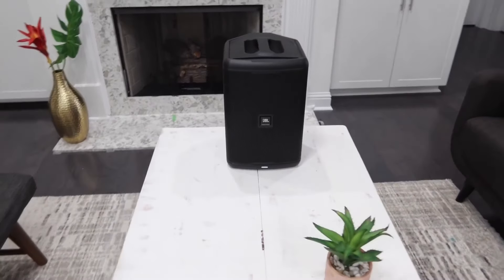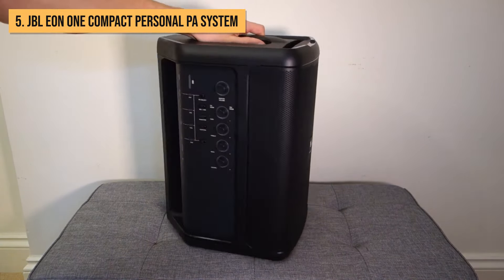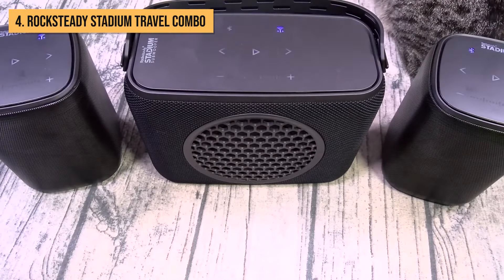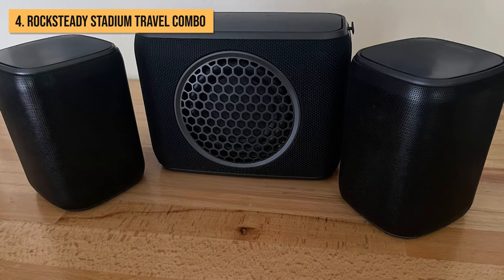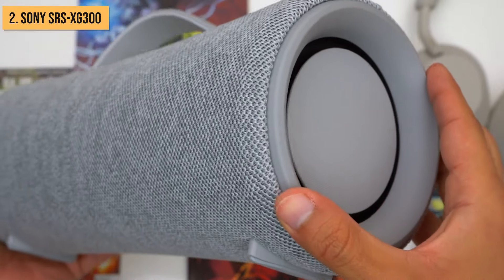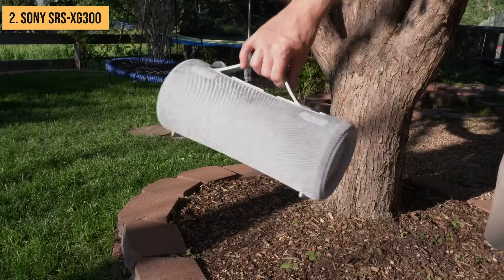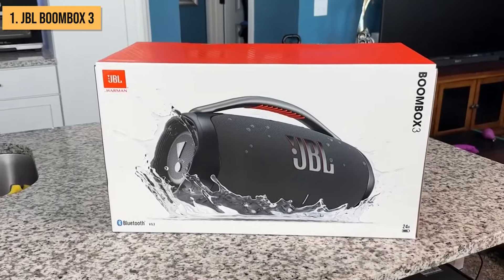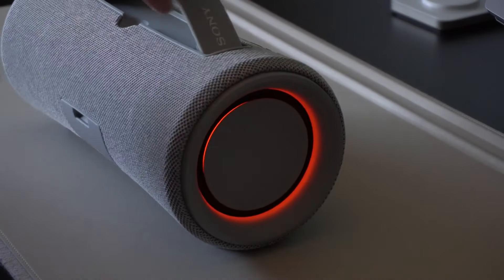Best Party Speakers 2024 | Top 5 BEST Party Speakers To Consider Buying!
▶ Links to the Best Party Speakers listed in this video:
➜ 5. JBL Eon One Compact Personal Pa System ➜
➜ 4. Rocksteady Stadium Travel Combo ➜
➜ 3. JBL Party Box 110 ➜
➜ 2. Sony Srs-Xg300 ➜
➜ 1. JBL Boombox 3 ➜

Let's face it - finding the right party speaker is no joke, especially with the truckload of models out there all promising to pump up your gatherings. But here's the thing - most can't truly kick your party into high gear and deliver the terrific audio you need to take your celebrations to the next level. That's why we dug through endless options to serve you the cream of the crop - the top 5 party speakers that are certified to not just play the jams but take your parties from 0 to 100 real quick!